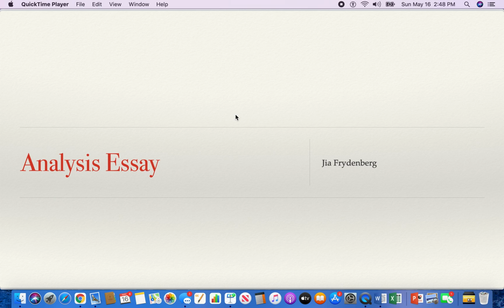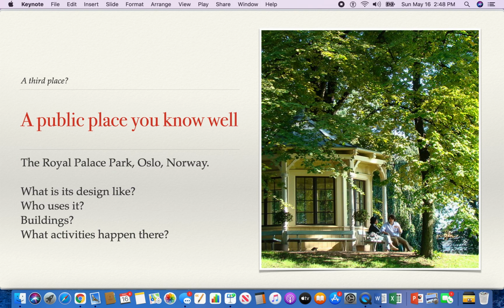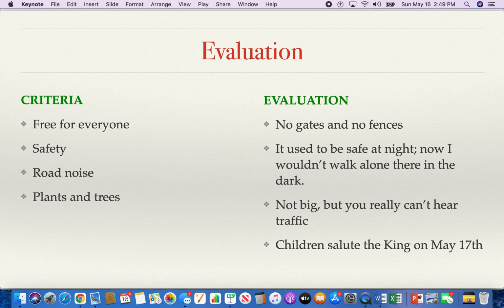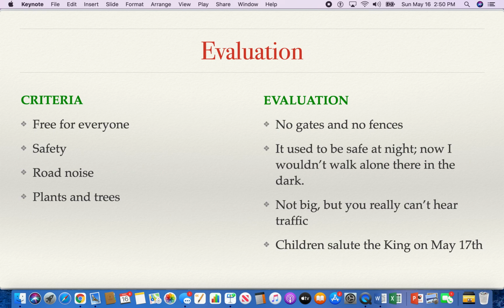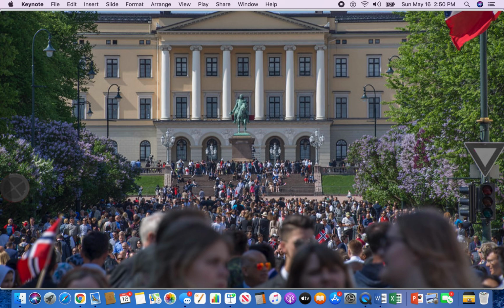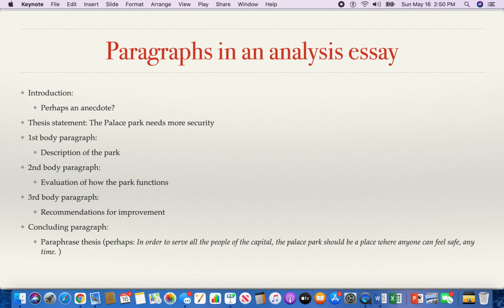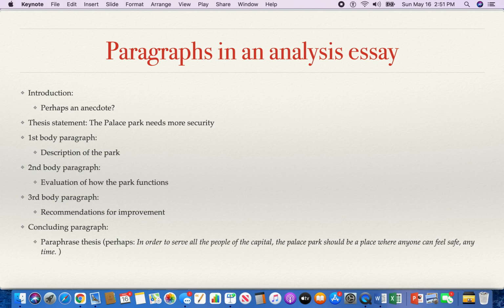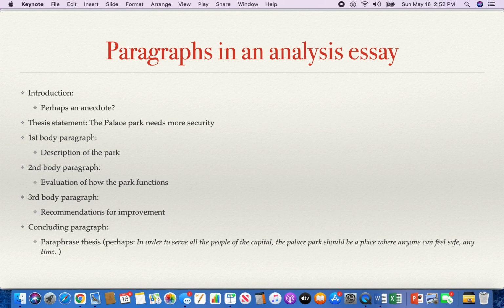Keynote analysis essay Slottsparken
This is an explanation of the assignment in week 5